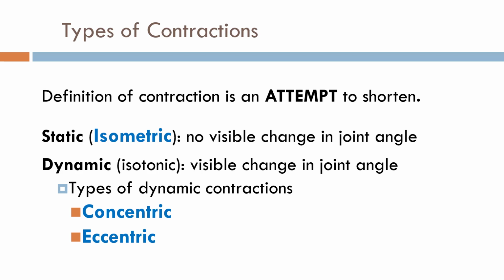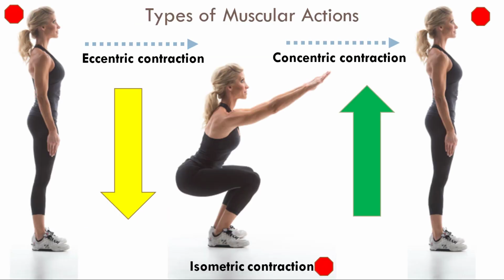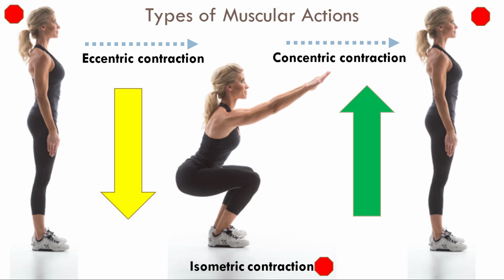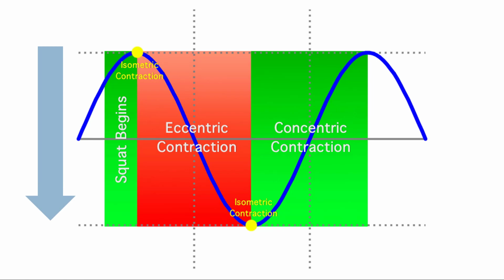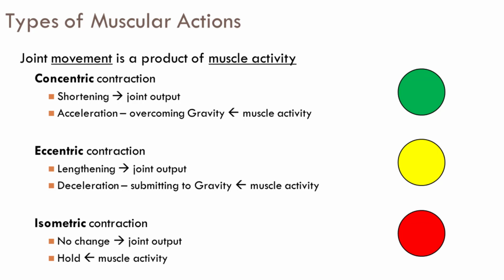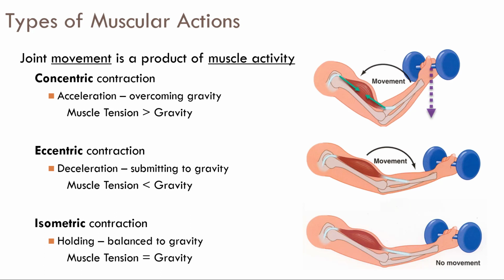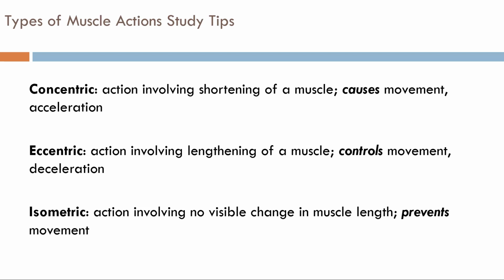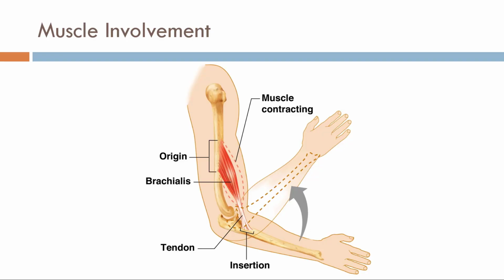Muscle Contraction Type